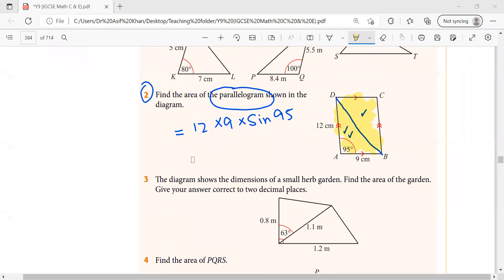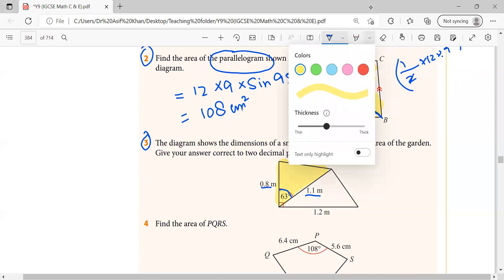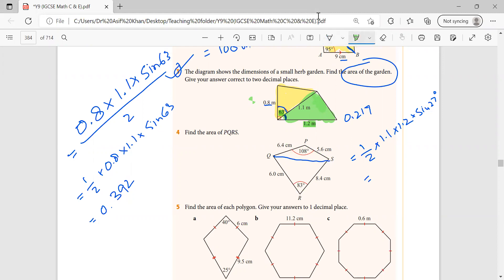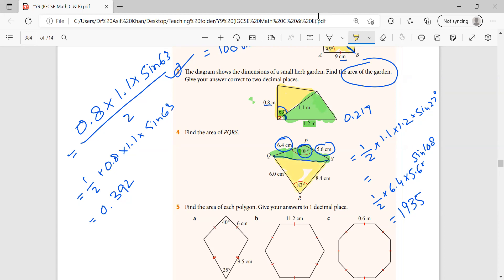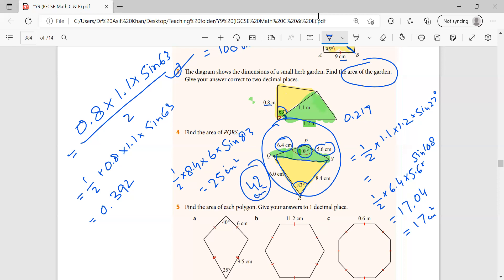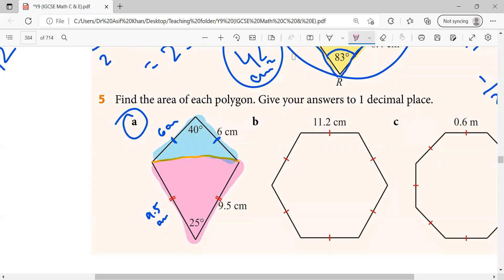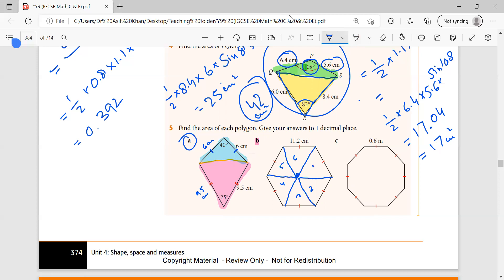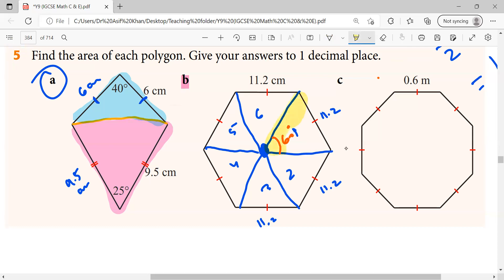Area of Triangle part 2 free_tuition #0580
Area of Triangle part 1 free_tuition #0580